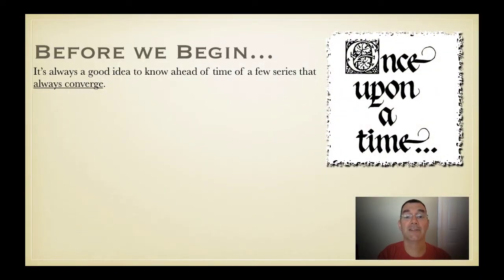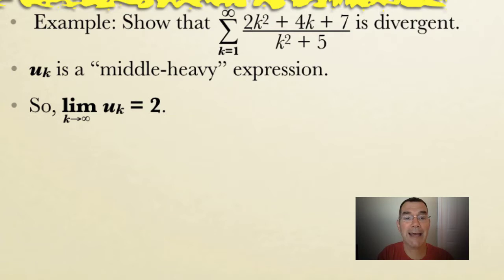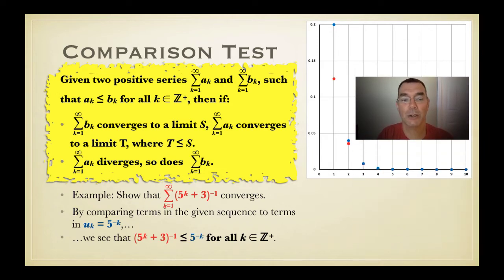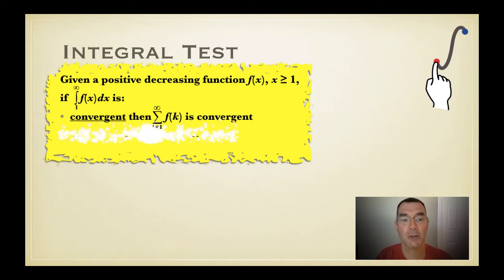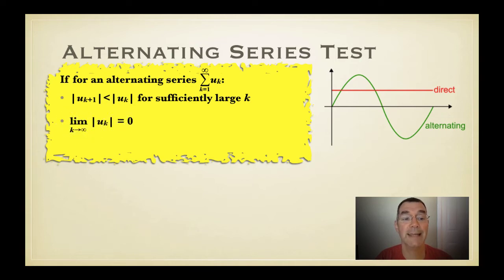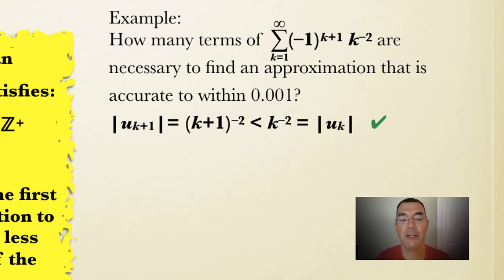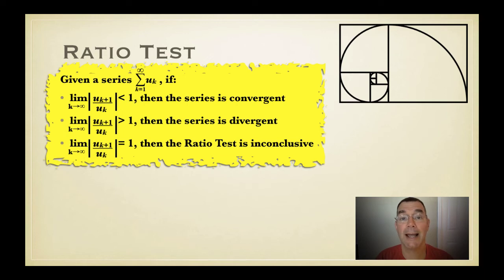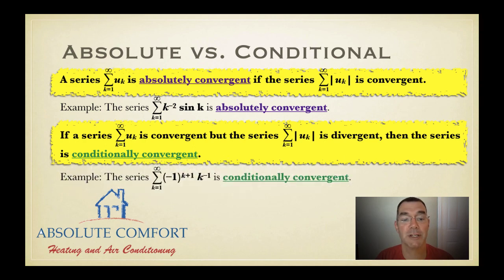Tests for Convergence and Divergence